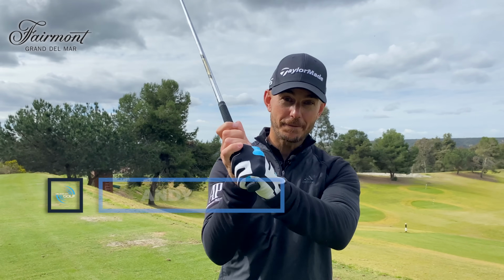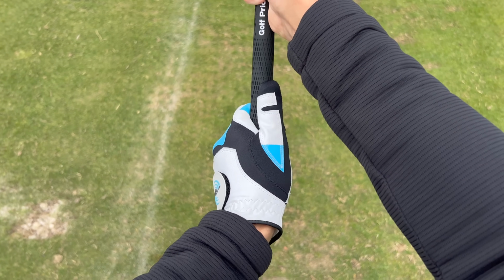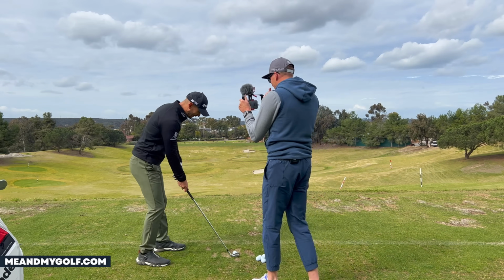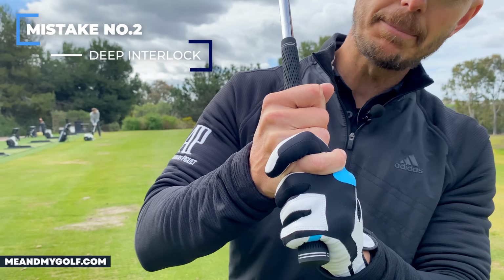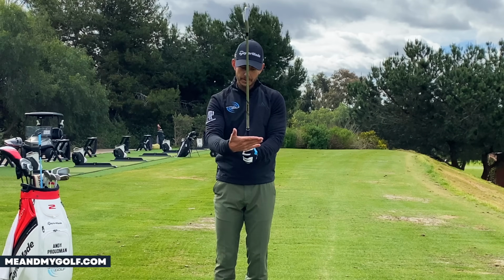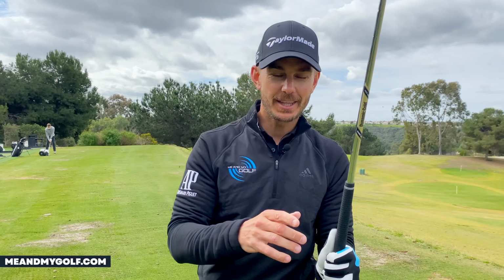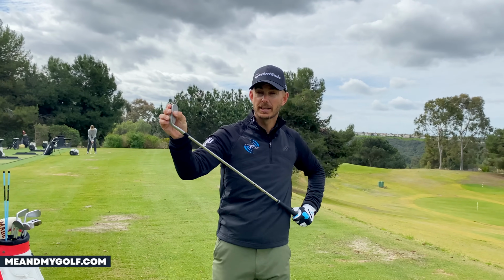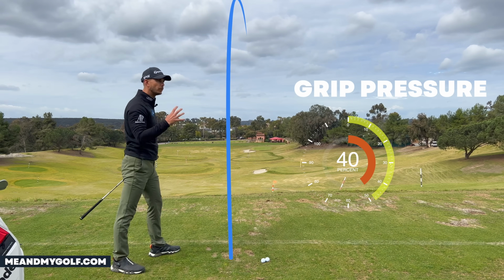How To Build The "PERFECT" Golf Grip...Avoid These KILLER Mistakes!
If you want a good golf swing, it is absolutely crucial you perfect your grip! In this video we show you how to build the perfect golf grip and make you aware of the mistakes we see so often that all golfers need to avoid! We also have a new product to share with you guys that is going to make this particular topic so much easier for you!

If you would like a more personalised coaching experience from Me and Piers, click here🏌🏻‍♂️⛳️

Chapters
0:00 - Intro.
00:23 - Build a "great" left hand
01:20 - Grip mistake no.1 - The Palm Grip
02:25 - How to join the hands together correctly
04:35 - Grip mistake no.3 - The Weak Grip
05:54 - How hard should you grip the club?